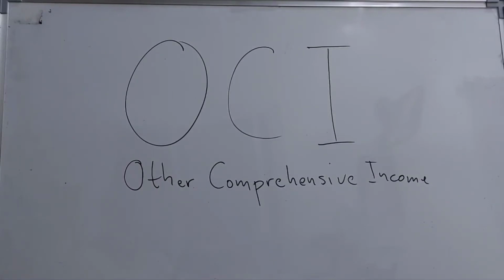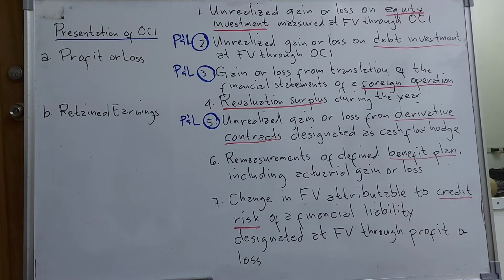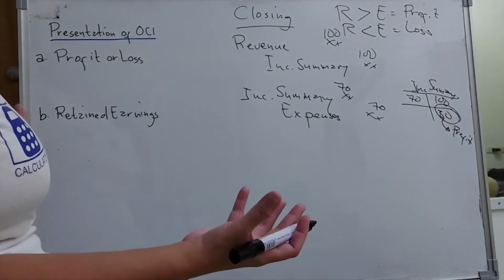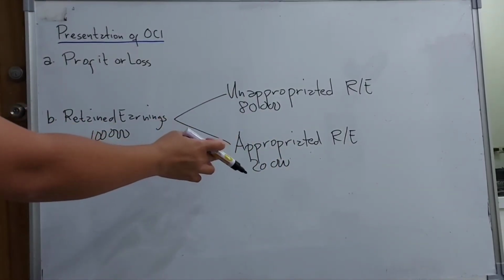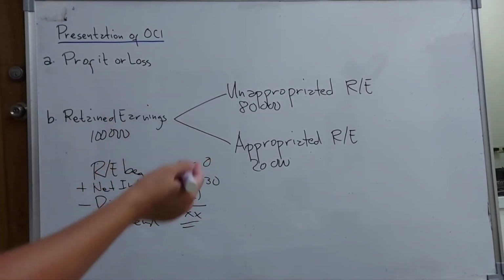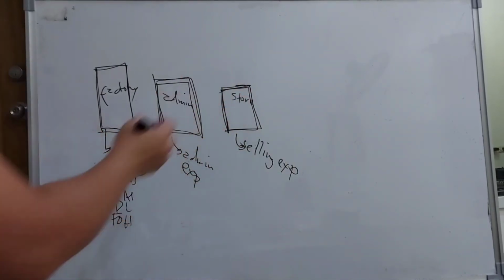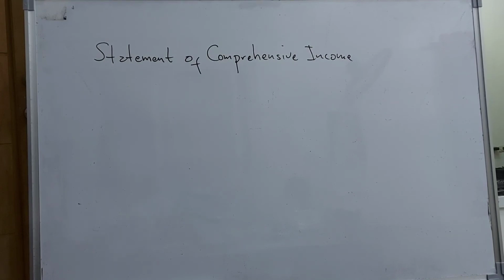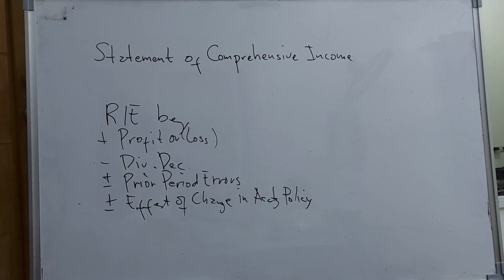PAS 1- Statement of Comprehensive Income Part 4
CFAS
Lesson 4

In this video, we will discuss PAS 1-Comprehensive income.